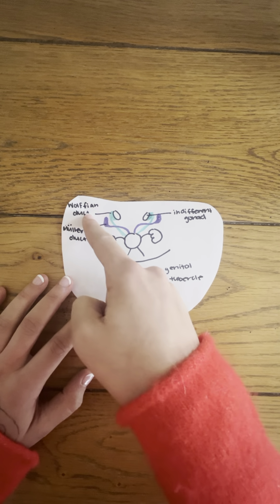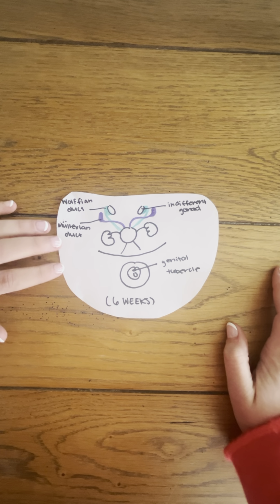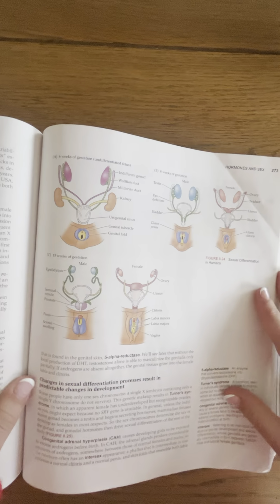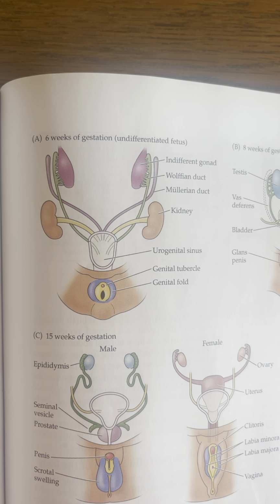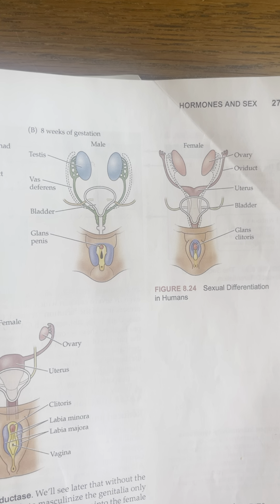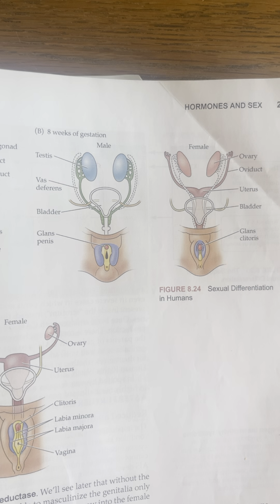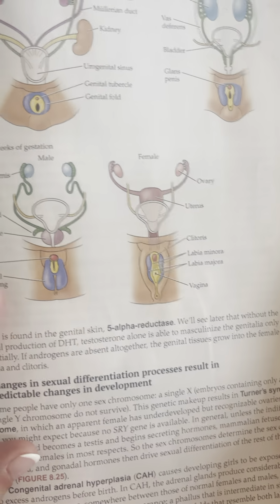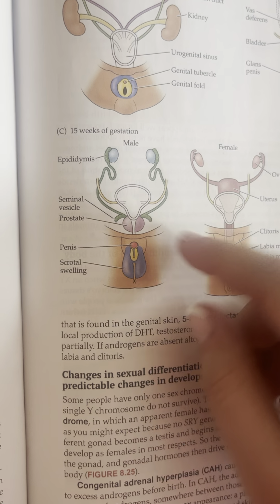Tutorials: Topic 4: Hormones and Sex